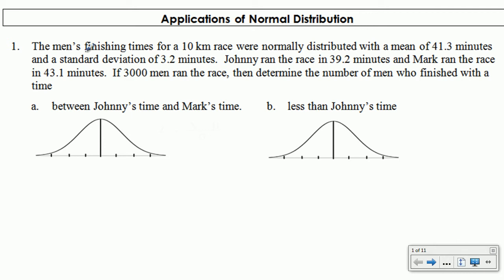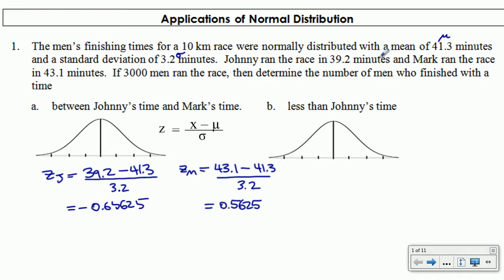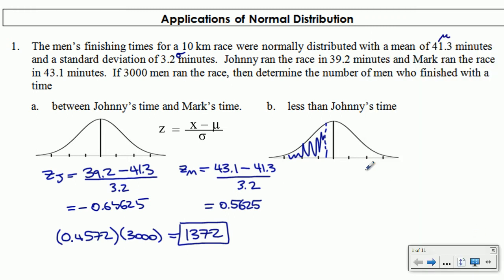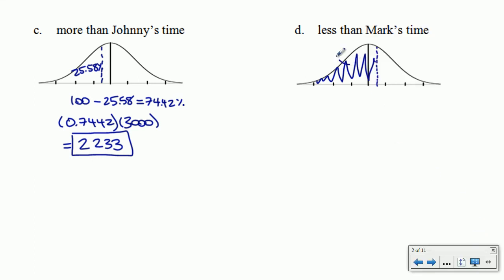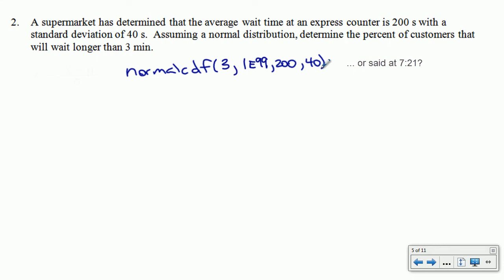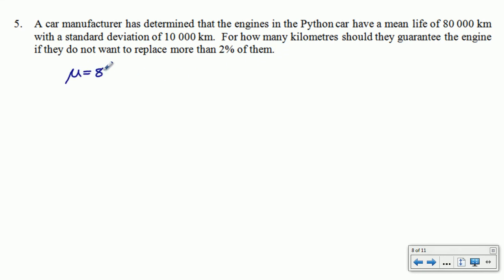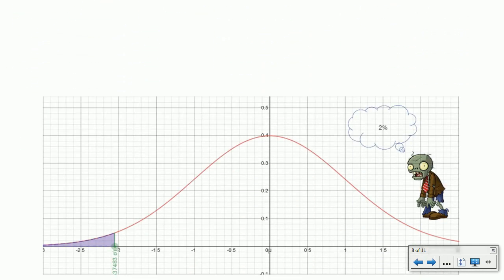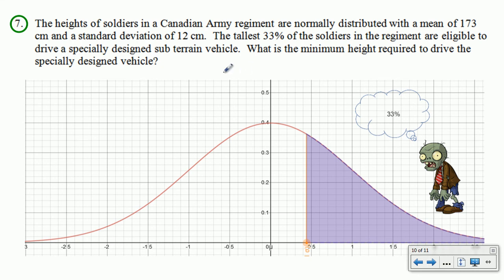7.5) More Normal